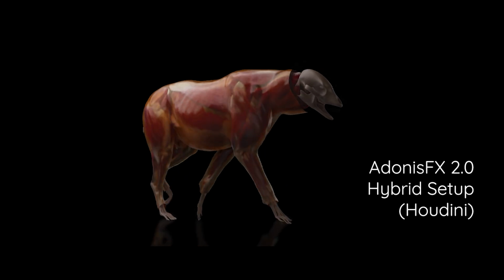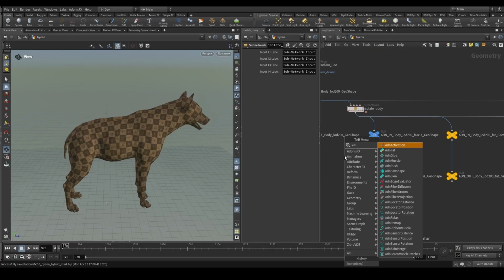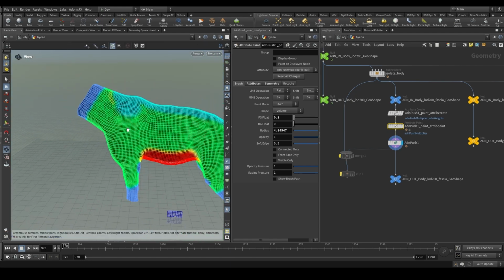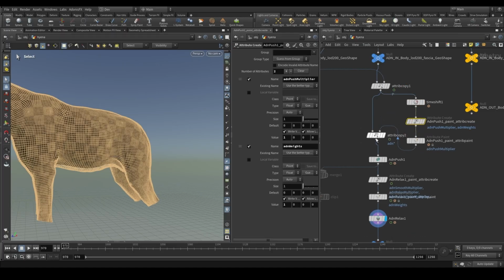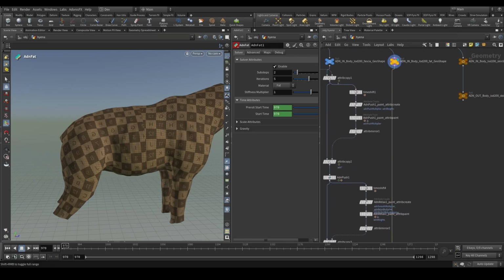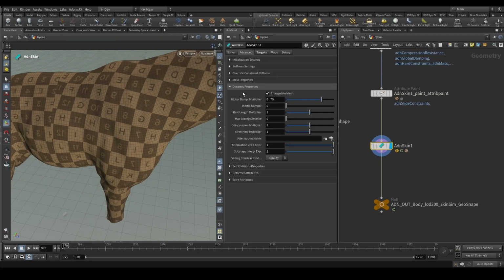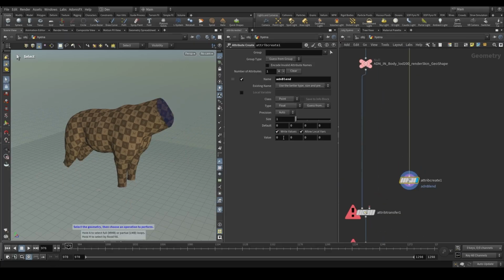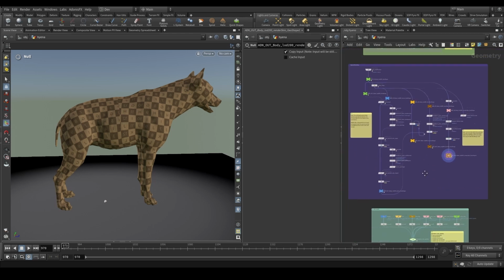AdonisFX (Houdini) - introducing the 'Hybrid' workflow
In this video we cover the 'Hybrid' workflow for AdonisFX in Houdini.

The Adonis ‘Hybrid’ workflow starts with what you already have: the deforming geometry from your animation rig. The workflow needs no new skeleton or muscles; it takes the animated skin as its foundation and builds upward from there. From that foundation, Adonis gives you the tools to boost the character with high-quality simulation.